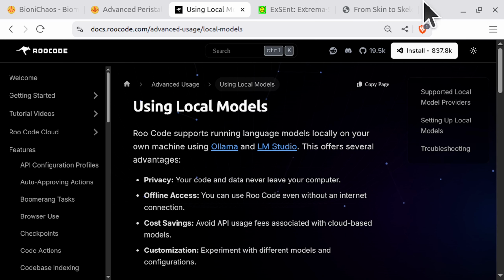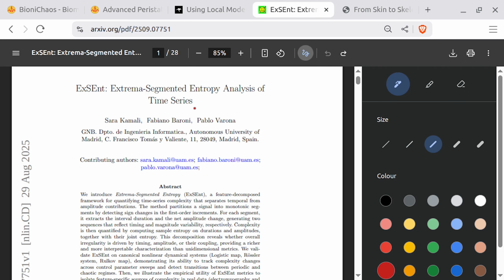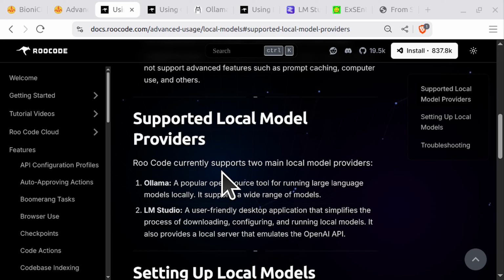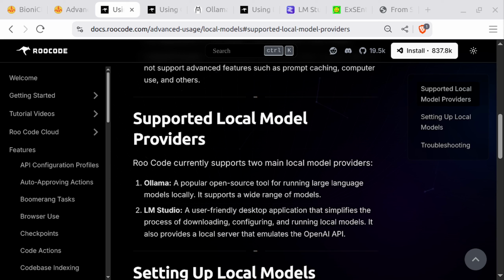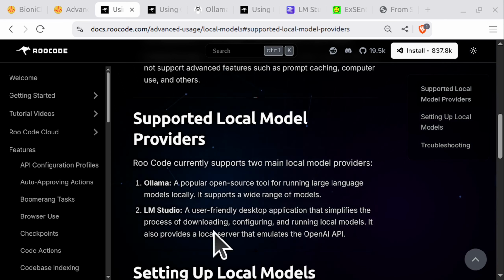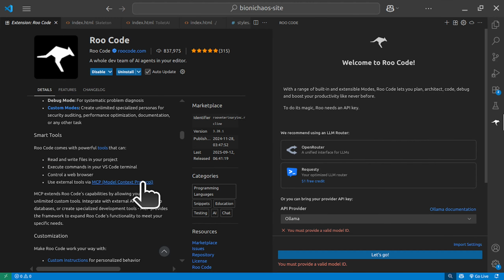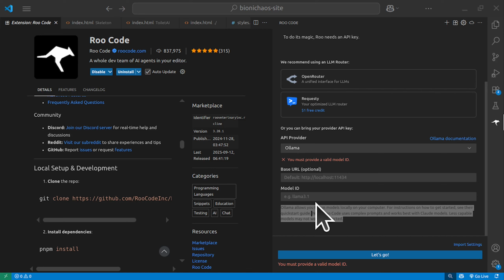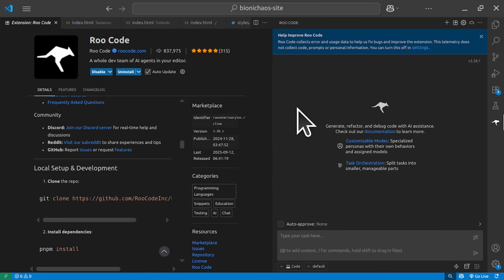Turn Research Papers into Web Apps with Local LLMs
Running Local AI Models with Roo Code: Interactive Data Science & Web Dev

Explore the power of running large language models locally on your machine for coding and data science projects. This video provides a comprehensive walkthrough of using local AI in your development workflow, featuring a look at the BioniChaos website's interactive biomedical simulations and a practical demonstration of the Roo Code extension in Visual Studio Code.

We begin by exploring some of the impressive interactive tools available on bionichaos.com, from EEG signal analysis to a Transcranial Magnetic Stimulation (TMS) simulator, highlighting the potential for making complex scientific data more accessible.

The main focus then shifts to setting up and using local AI models for development. Learn how tools like Roo Code, Ollama, and LM Studio can be integrated directly into VS Code, offering enhanced privacy, offline access, and cost savings. We demonstrate the configuration process for running a local model and showcase a live, conversational interaction with the AI to get guidance on coding tasks. Discover the different operational "modes" of Roo Code, such as Architect, Code, Ask, and Debug, and see how they can be used to turn complex academic research papers into interactive web applications.

This video is for developers, data scientists, and researchers interested in leveraging local AI to enhance their productivity and create more engaging, hands-on scientific tools.

00:00 Exploring Interactive Tools on BioniChaos.com
00:54 Demo: Interactive TMS (Transcranial Magnetic Stimulation) Simulator
01:28 Demo: Advanced Peristaltic Pump Simulator
01:41 Introduction to Running Local AI Models
02:10 From Research Papers to Interactive Web Applications
04:08 Overview of Roo Code & Supported Local Model Providers
04:22 Live AI Conversation: Getting Started with Roo Code
05:55 Configuring a Local Model (Ollama) in VS Code
06:12 Summary of the Roo Code Extension UI
06:45 How to Run a Local Model with Roo Code
07:07 Exploring Roo Code's Specialized Modes (Architect, Code, Ask)
07:36 Testing the AI's Capabilities (Text-to-Speech)
08:37 Final Look at BioniChaos Interactive Applications